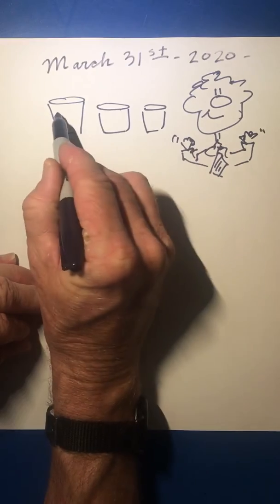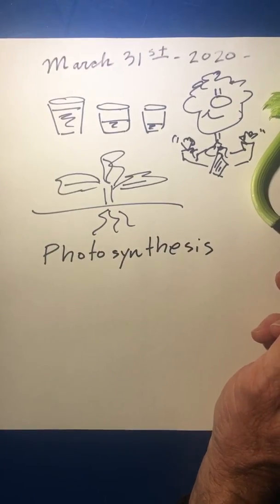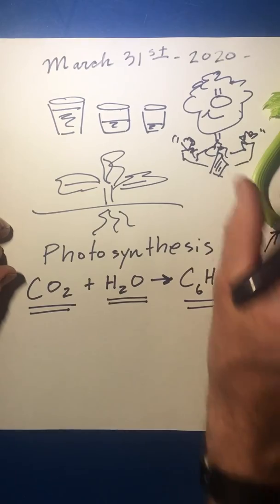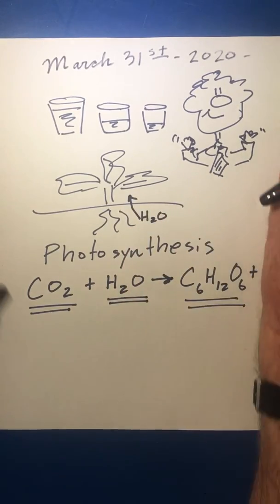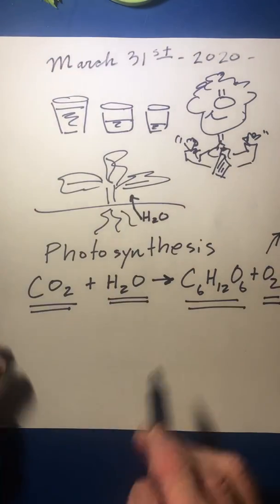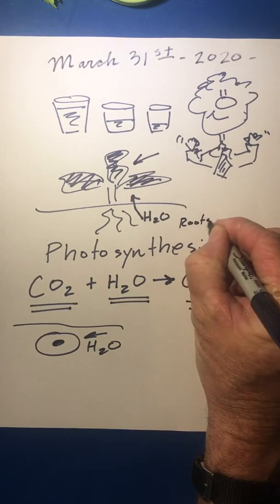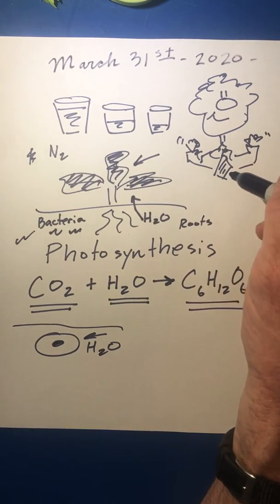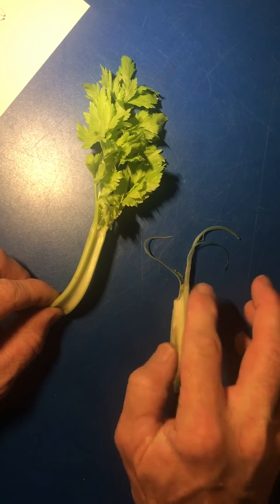Plants and water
Photosynthesis and adaptation.